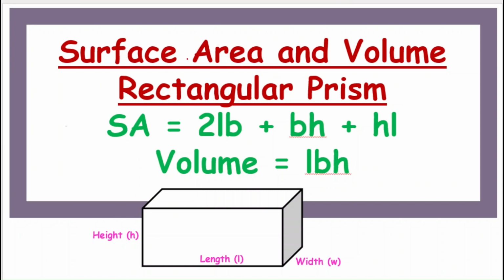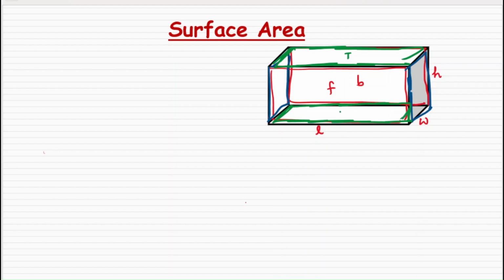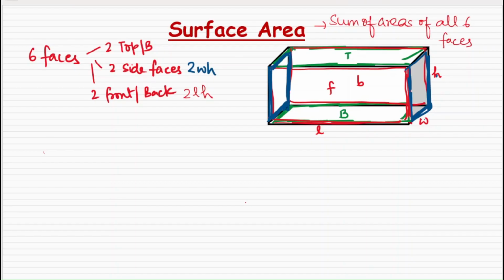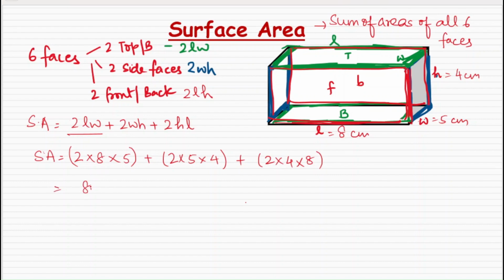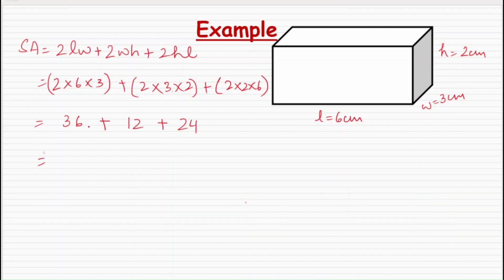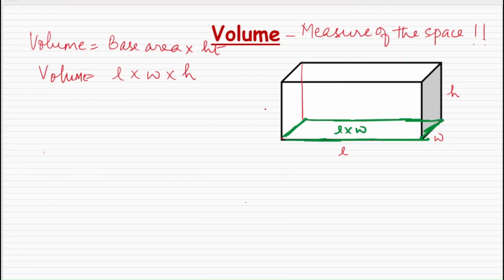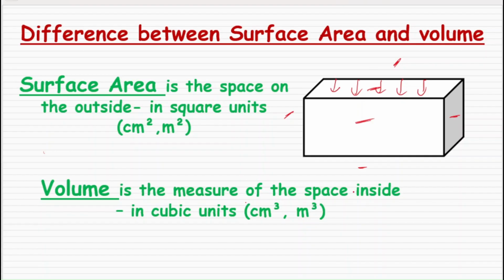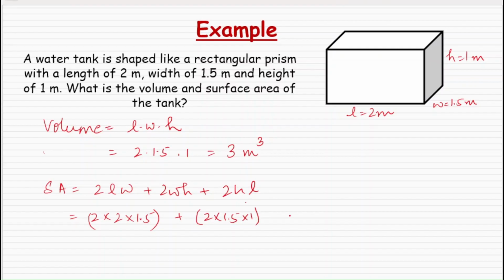Surface Area and Volume of Rectangular Prism 📦ged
Master the concepts of surface area and volume of a rectangular prism in this clear, step-by-step math lesson. Learn the formulas, understand how to apply them, and solve example problems with ease. Perfect for middle school, high school, and exam prep!
📌 In this video, you’ll learn:
What a rectangular prism is
Formula for surface area
Formula for volume
How to solve real-life problems

📝 Grab your notebook and follow along for better understanding!